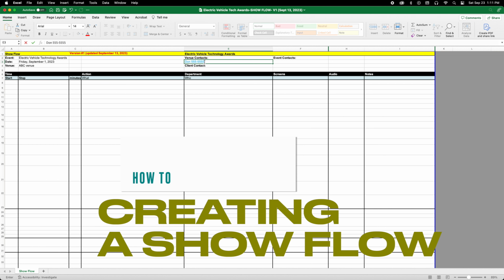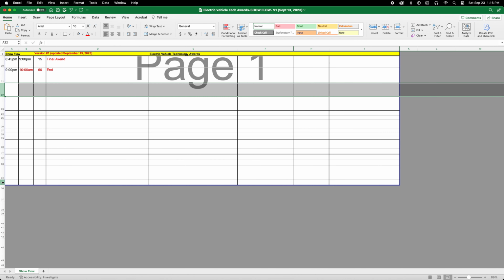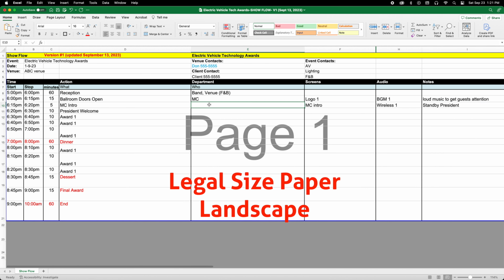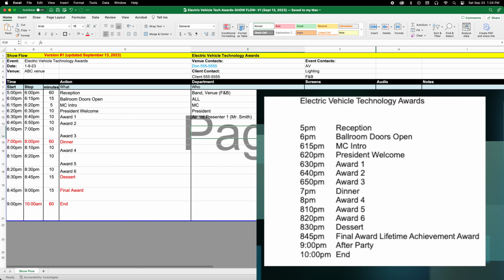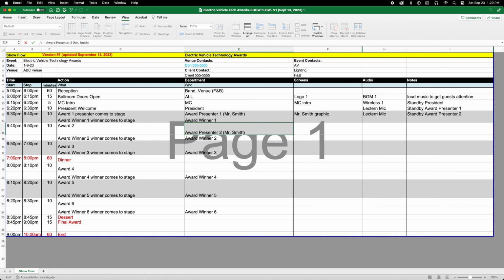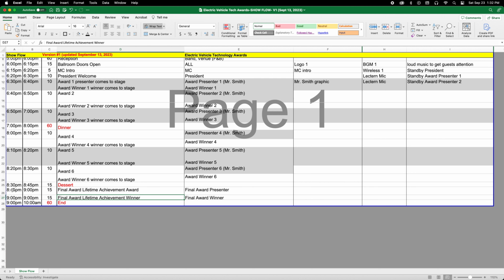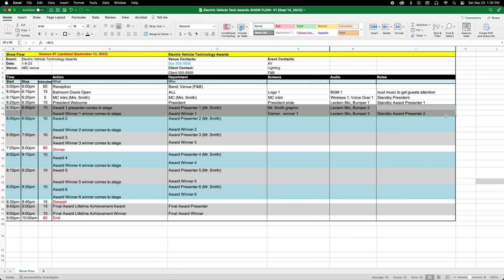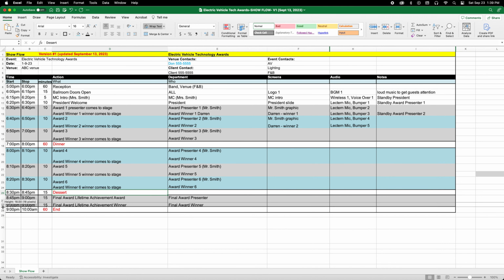Creating a Show Flow (Event Planning)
Creating a Show Flow from start to finish. A Show Flow is a minute by minute breakdown of an event including all of the cue's for the production team. The PRIMARY objective of the Show Flow is to provide the video, lighting, sound, special effects and other technicians with their cue's.

An example: The video technician needs to know what video to play and when in a clear document. The Show Flow cue's are directed by the stage manager.